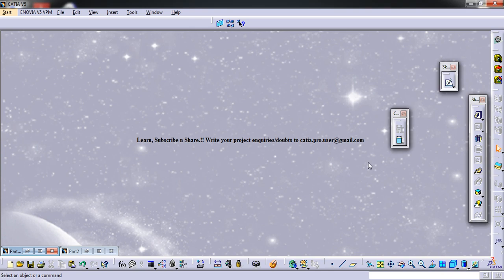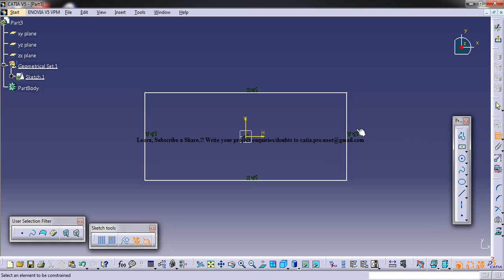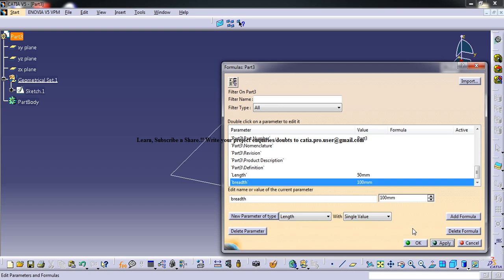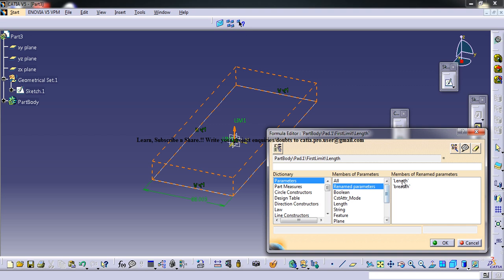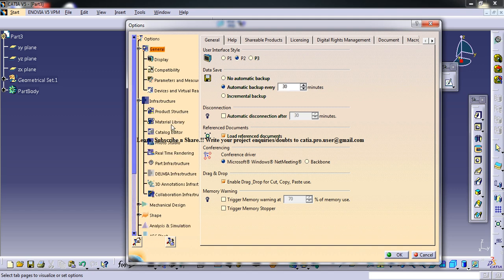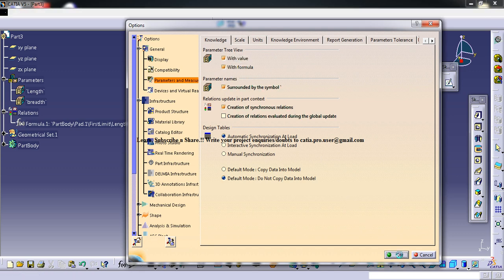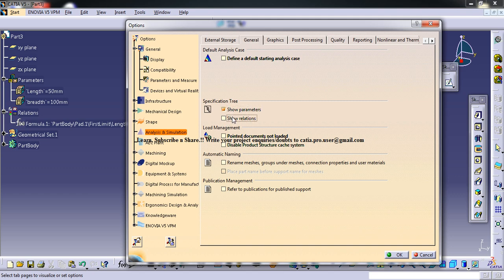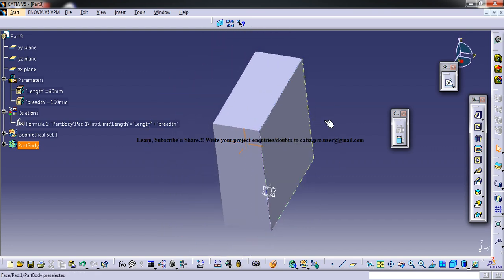Catia Powerful Tricks Collection #112|Parameters,Relations missing Specification tree;How to restore